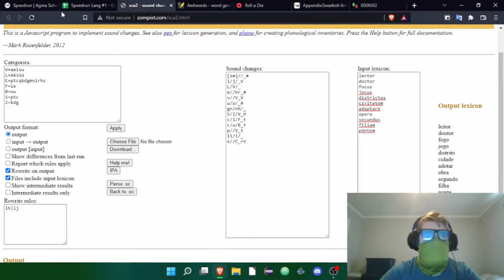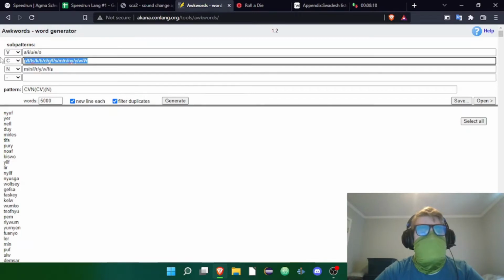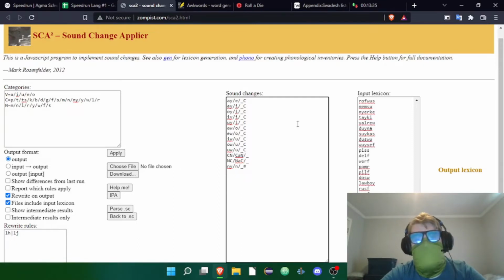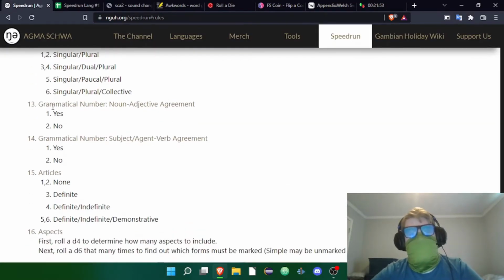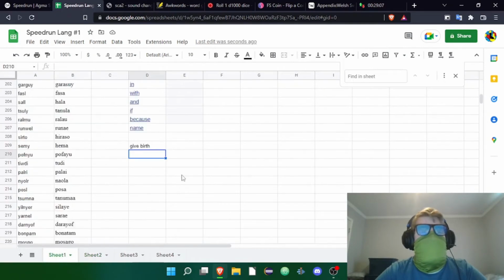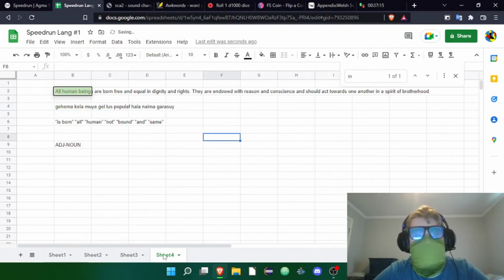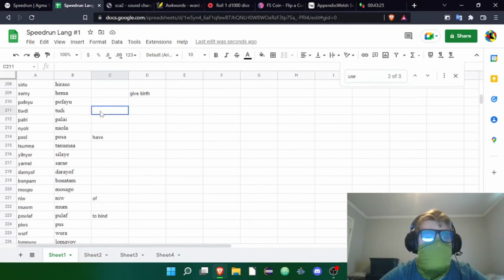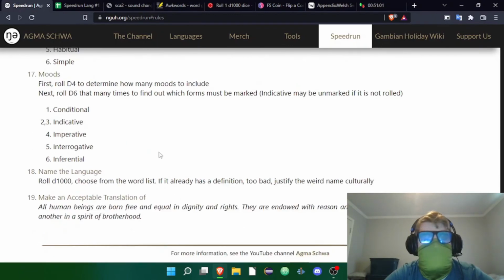Conlang Speedrun 51:04 Dice%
A semi-optimal run, but nice overall for my first time. There were many obstacles encountered this run, most notably the fact that it's been a while since I've even touched SCA2, my compulsion to quickly switch tabs even when I didn't need to, and the given long stretch of time needed to translate the sample passage. Overall, I would say I did pretty well, and I hope to reduce time on future runs.